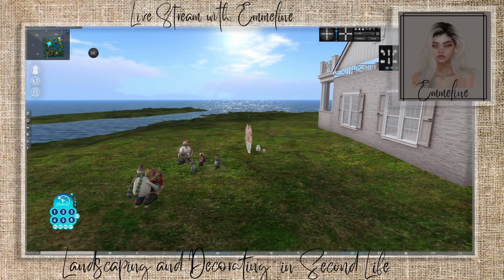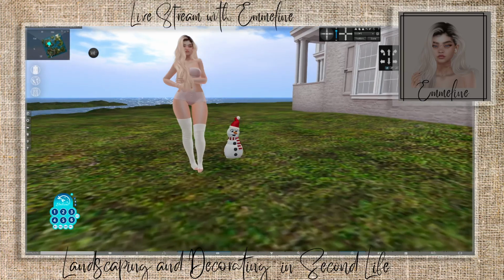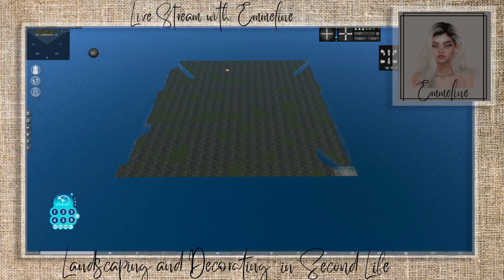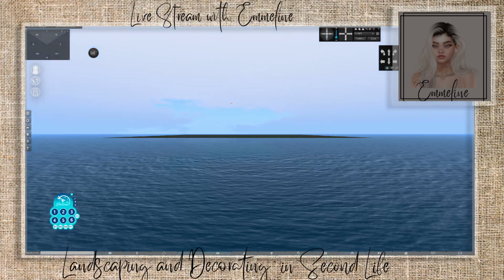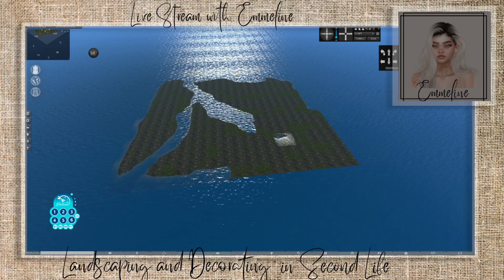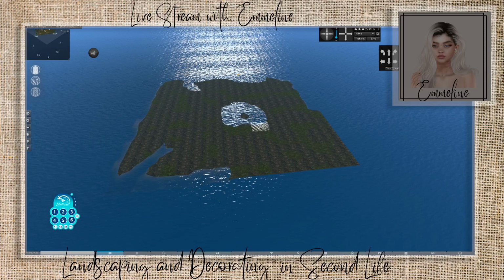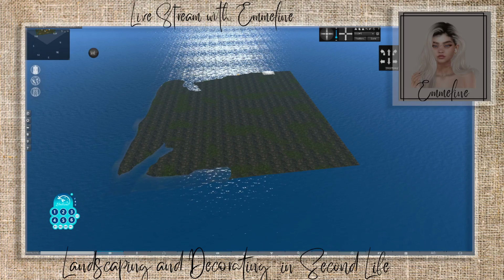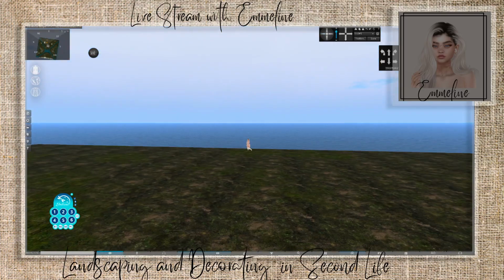Second Life landscaping and decorating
This particular video was made for a friend. I decided to make it public because you never know what might help someone else out...though I highly doubt anything in this video is helpful LOL. but hey! It MAY put you to sleep if you are looking for a sleep aid. ;)
*** I recorded this in hd so no idea why it is showing in sd